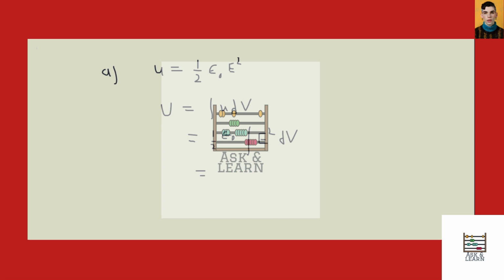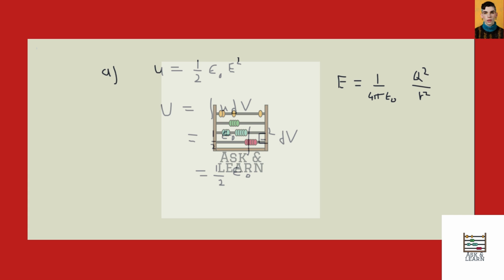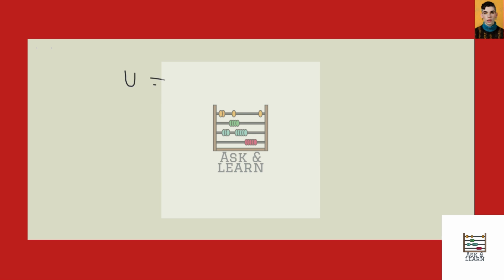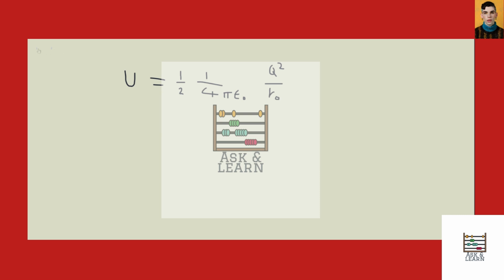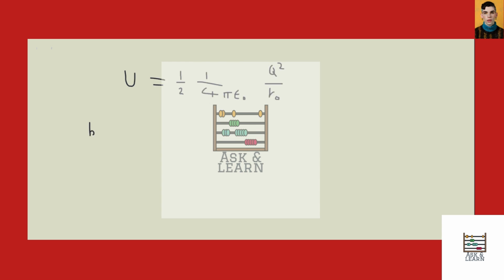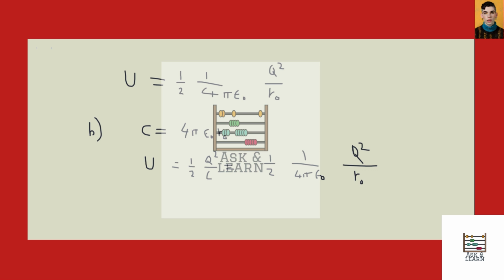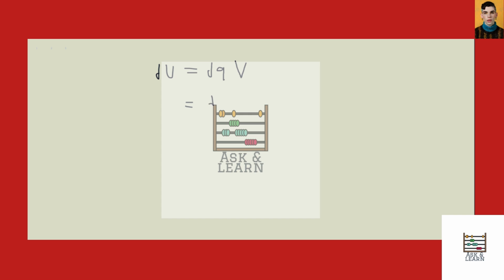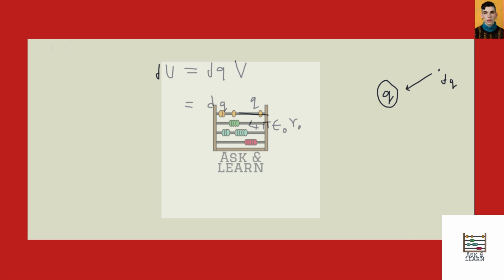Show that the electrostatic energy stored in the electric field outside an isolated spherical co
Show that the electrostatic energy stored in the electric field outside an isolated spherical conductor of radius carrying a net charge is Do this in three ways: (a) Use Eq. 6 for the energy density in an electric field [Hint: Consider spherical shells of thickness use Eq. 5 together with the capacitance of an isolated sphere (Section 2 of "Capacitance, Dielectrics, Electric Energy Storage");(c) by calculating the work needed to bring all the charge up from infinity in infinitesimal bits .